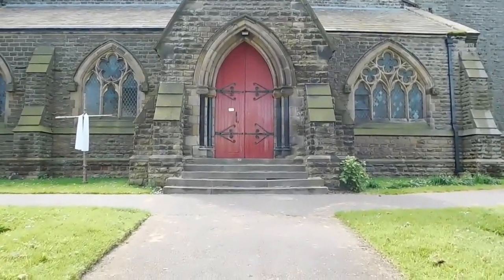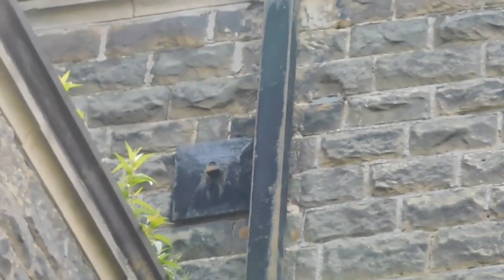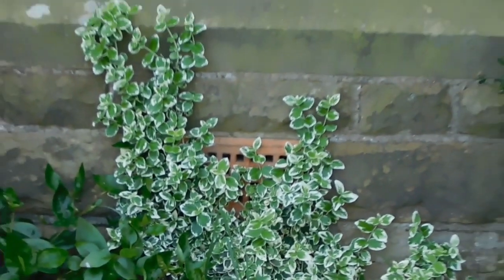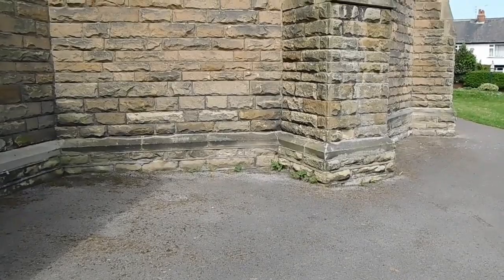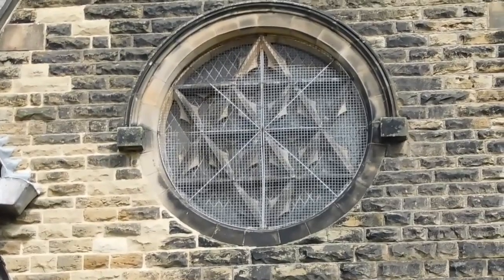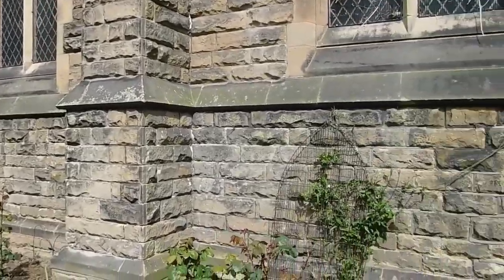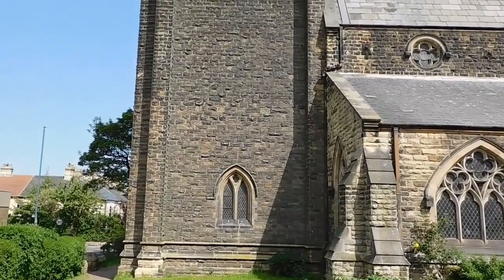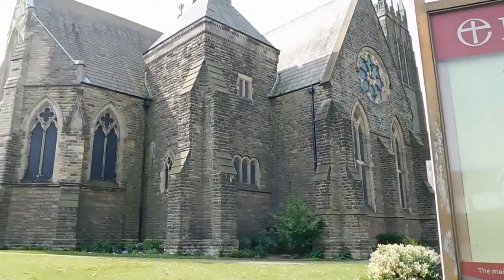Emmanuel Church at Saltburn by the Sea 1869?.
A little look around this beautiful church building at Saltburn by the Sea on the North East coast of England.
This is an interesting link to a site for further information.